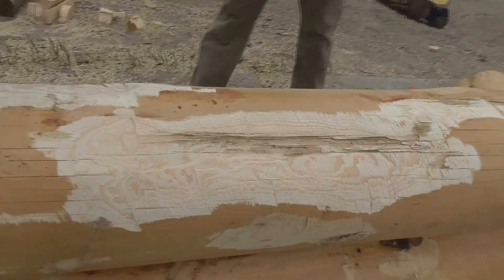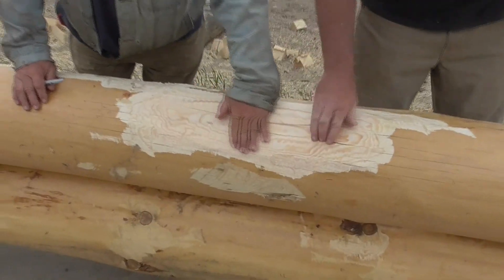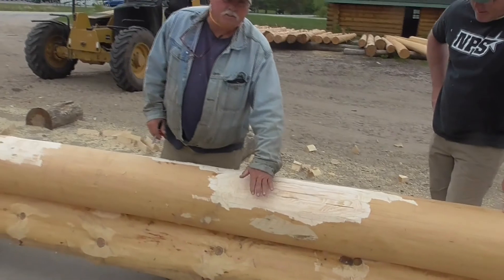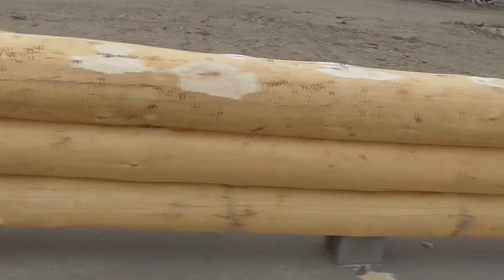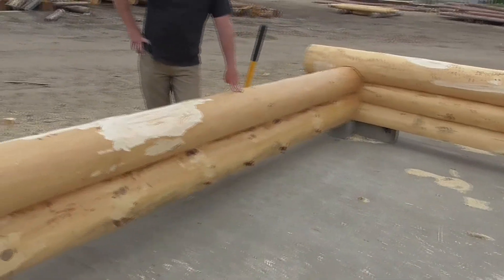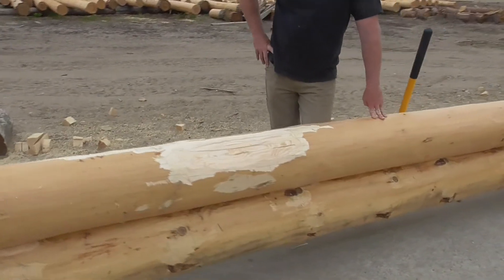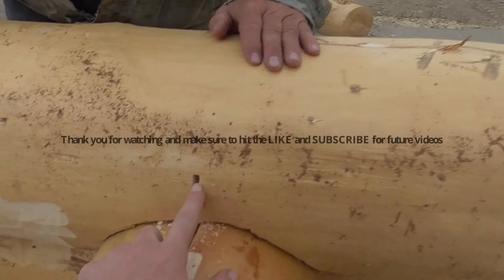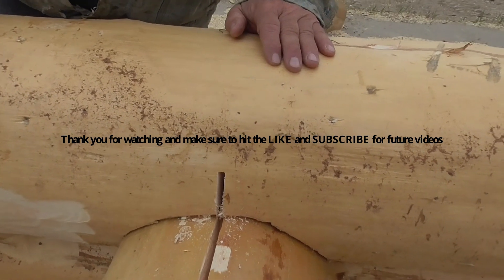Custom Log homes: The Log Wizard does wonders!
In this video we have a log that was scared during the logging process. We cannot leave the scar on the log as it will not give us an accurate scribe. So, we use the chainsaw and the log wizard to buff out the scar.